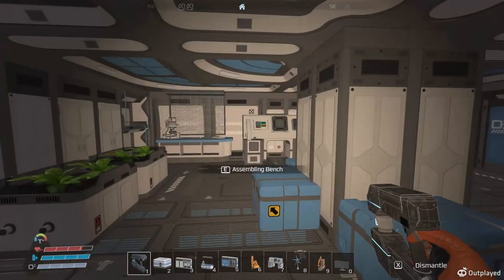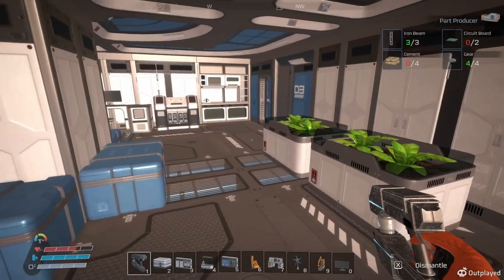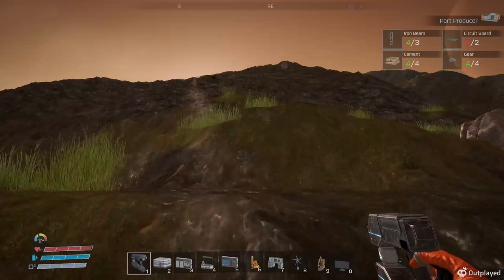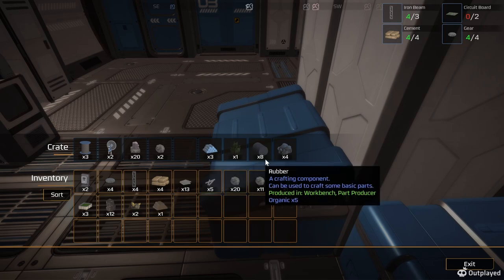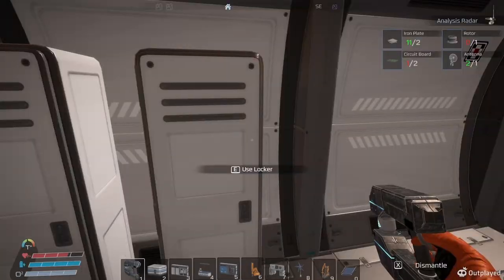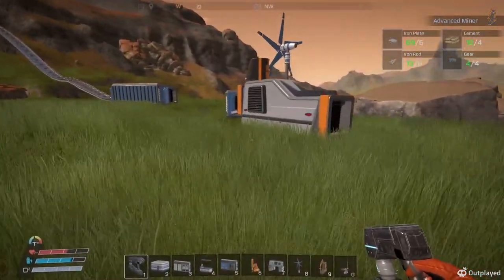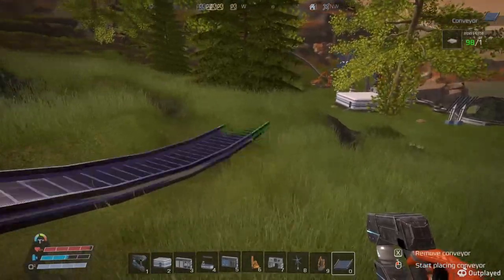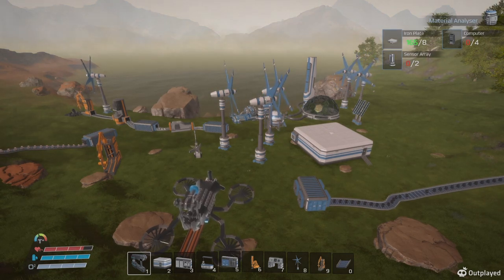Eden Crafters Episode 8 Found Copper